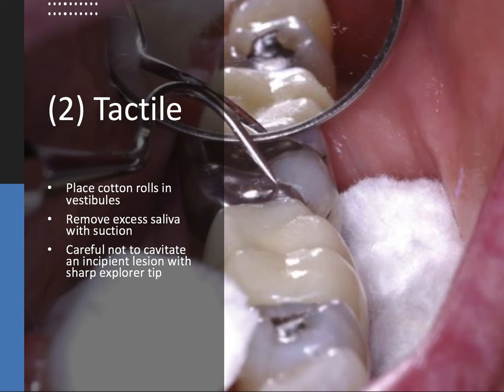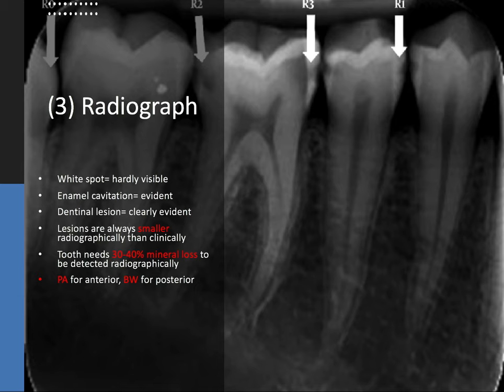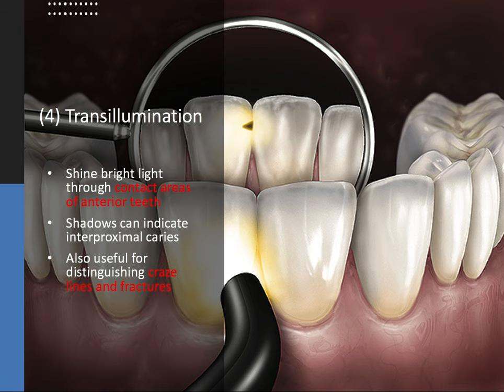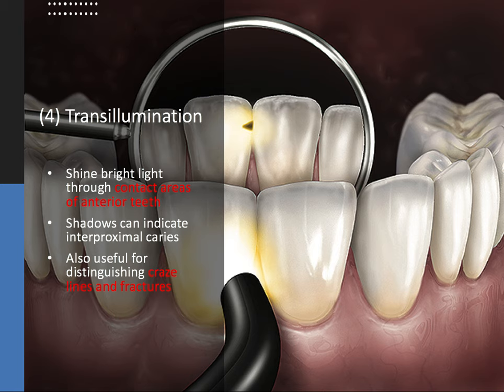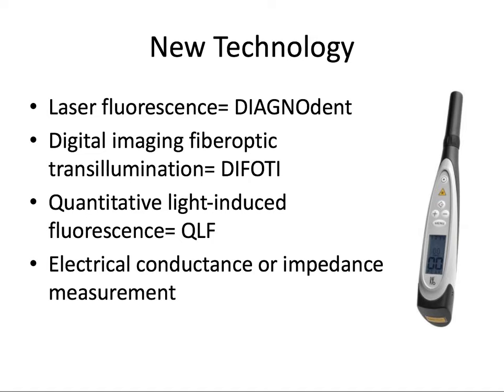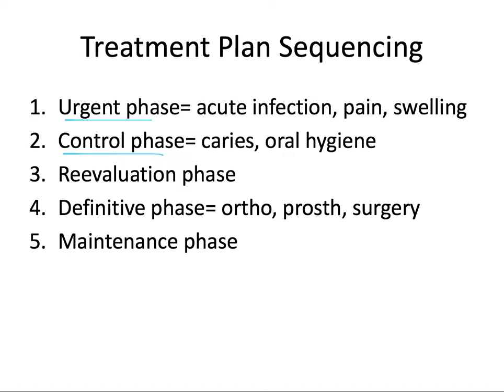Operative Dentistry | Diagnosis & Treatment Planning | INBDE, ADAT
In this video, we discuss the caries exam process, diagnosis, and treatment planning considerations in operative dentistry.